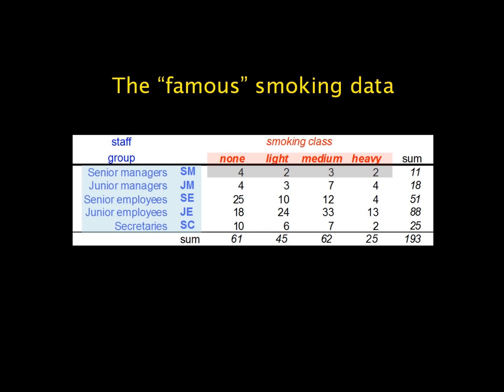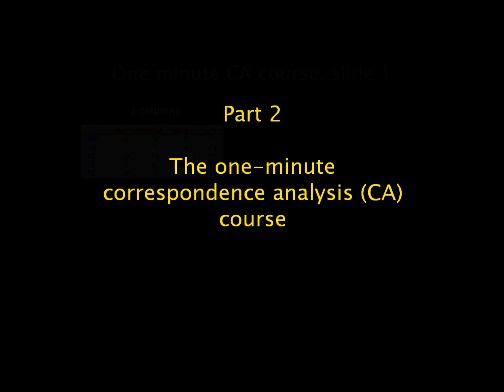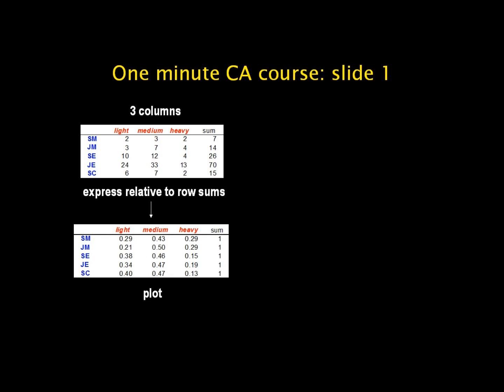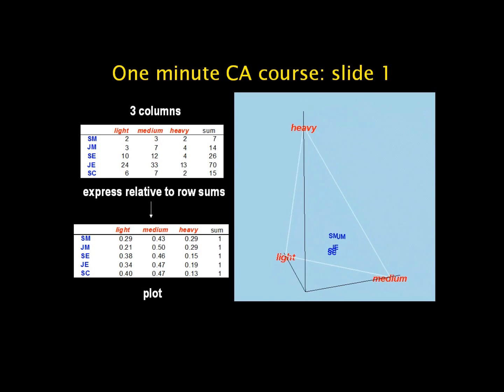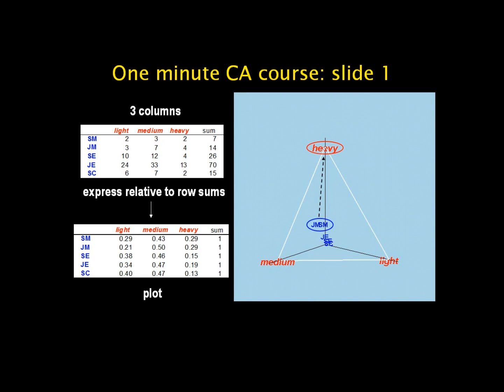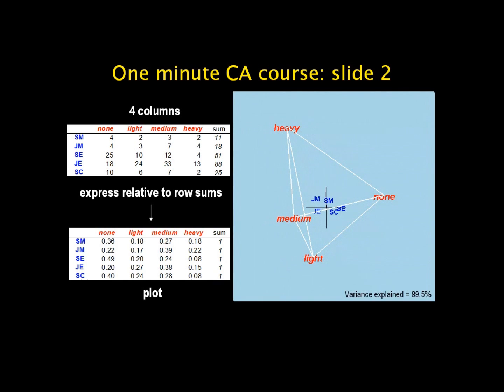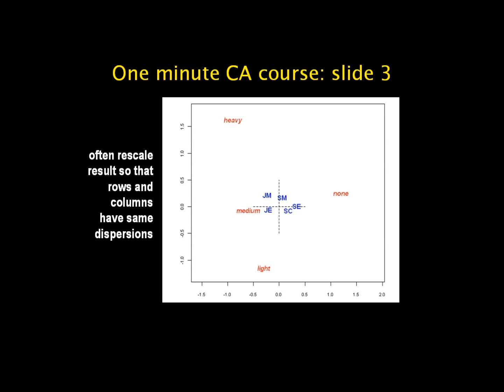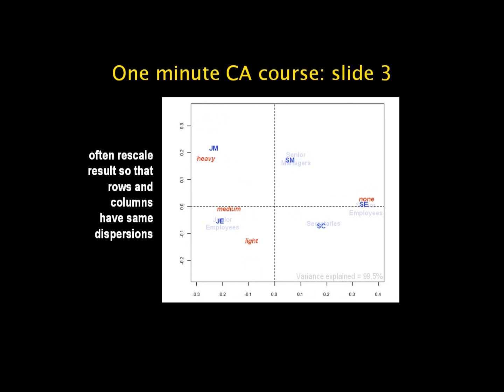The One-Minute Correspondence Analysis Course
After introducing the "famous" smoking data set, Michael Greenacre gives a one-minute explanation of the basic geometry of correspondence analysis.  This very short course formed a 5% part of his 20-minute keynote address "Dynamic Perceptual Mapping" at the 2009 conference of the Australian Market and Social Research Society in Sydney.